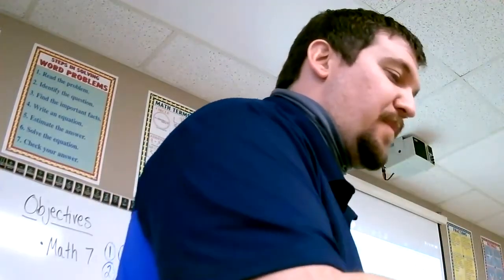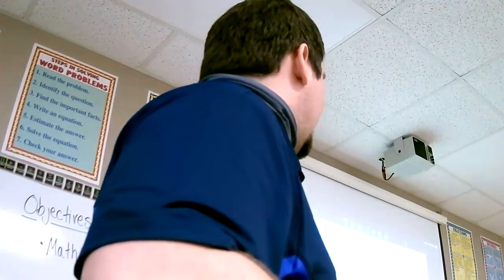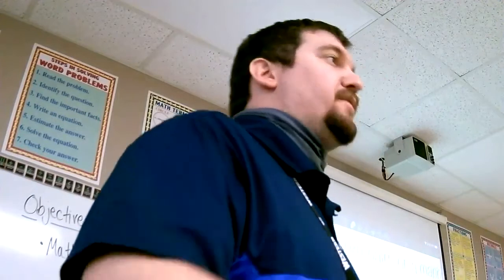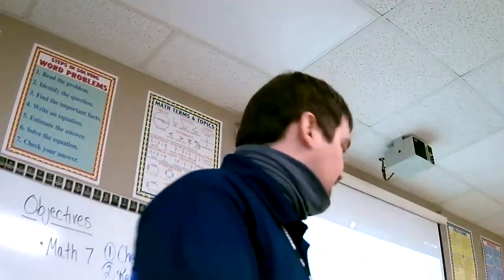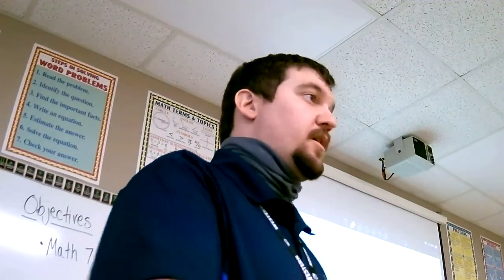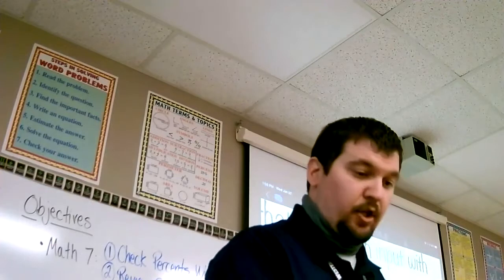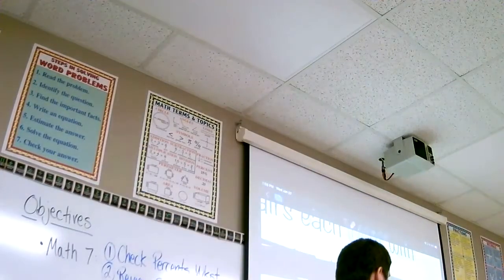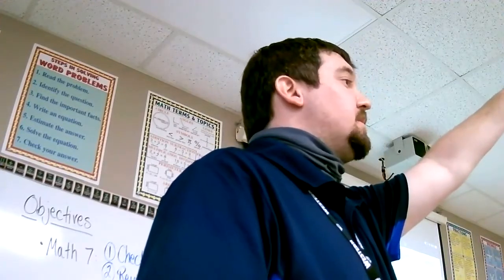6.1 Relations and Functions